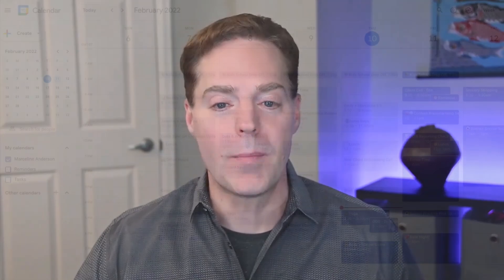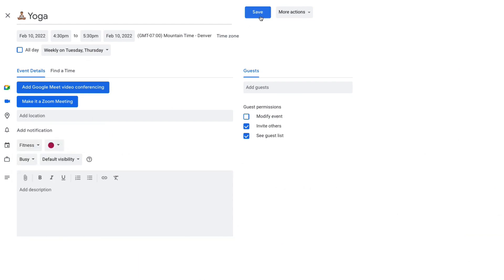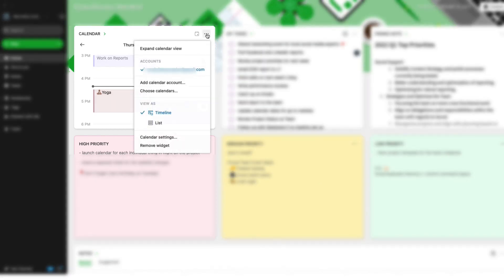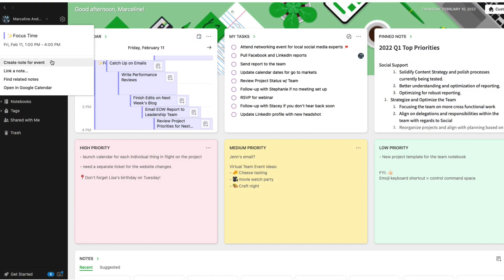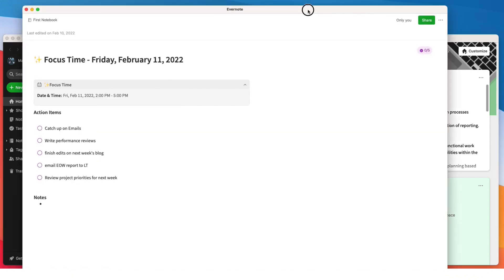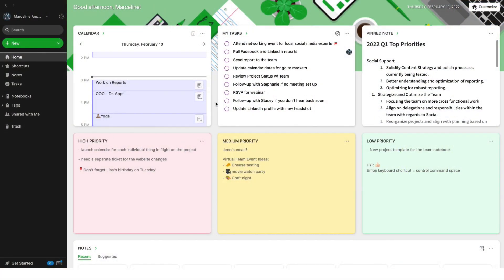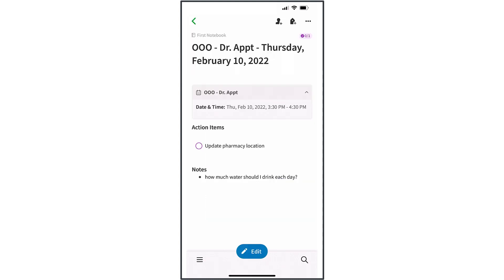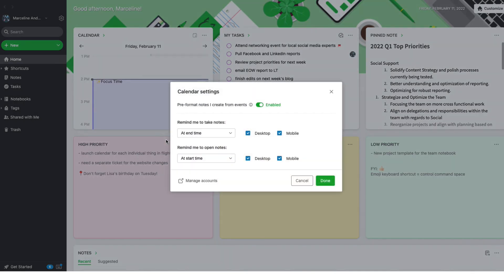Evernote Experts share work-life balance tips for calendar notifications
With Evernote connected to Google Calendar, your notes, schedule, and tasks come together to help you get more from your meetings. Evernote can notify you when it’s time to take notes, or to open an existing note related to your meeting. You’ll never miss another detail.

In this video, Evernote Experts share their work-life balance tips for calendar notifications. Find out how you can:

- Get notifications only for the meetings you want to be reminded about
- Get more work done with blocks of Focus Time on your calendar
- Get more organized in your personal life by linking notes to events